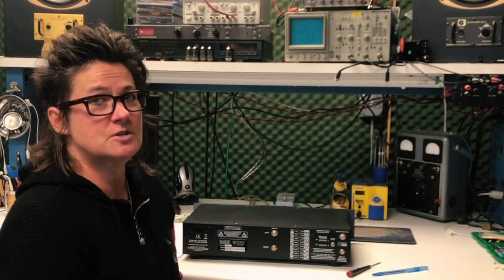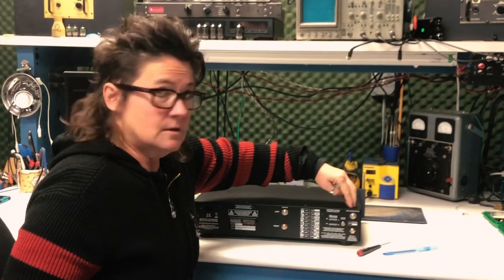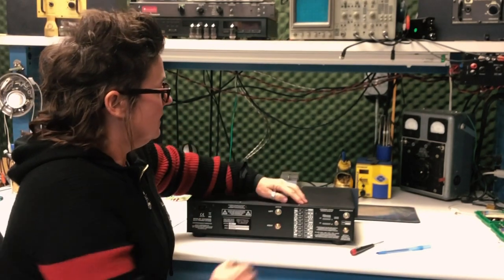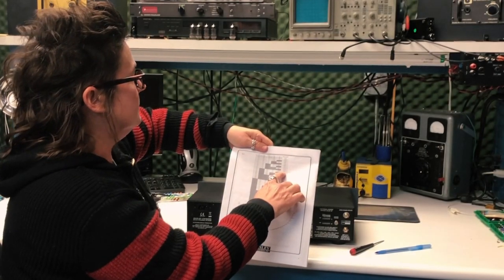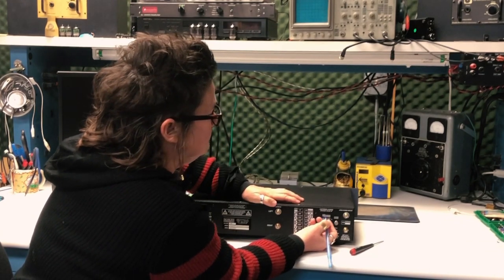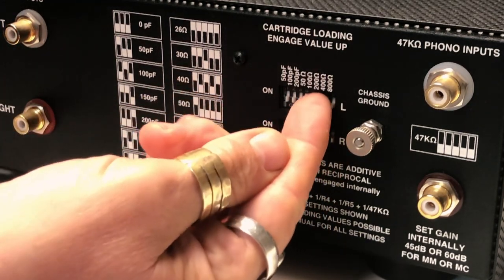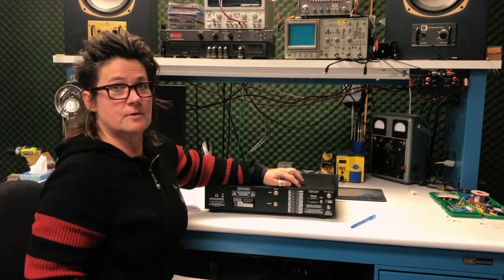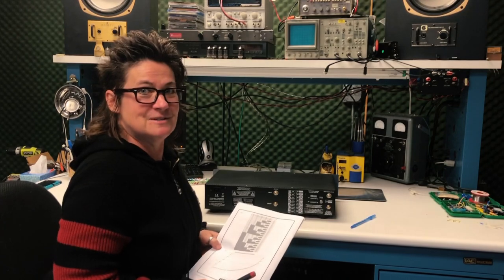Manley Tech Tips: How do I set the loading on my CHINOOK?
"I've got a Manley Chinook phono stage, and I want to change the cartridge loading. I see some switches on the back panel, but I'm a little confused..."

Have no fear - EveAnna Manley is here to show you how to decipher the loading switches on the back panel of your Chinook!

Step 1: Consult your phono cartridge maker's recommended Resistive and Capacitive load values! (Look them up in your cartridge Owner's Manual or on the internet!)
Step 2: Look in your Manley Owner's Manual for the values that are offered on the CHINOOK.
Step 3: Decide what values you want to set.
Step 4: Follow the procedure in this video to set them!

Remember - if you need assistance with anything, you can always reach our trusty service team